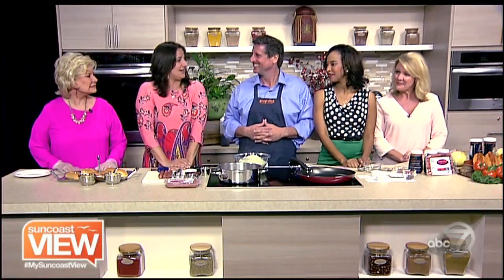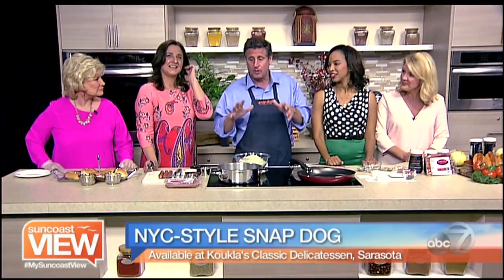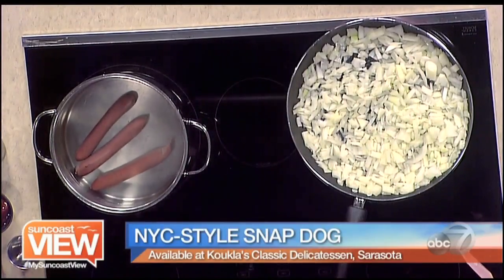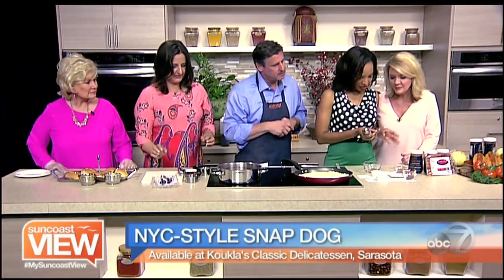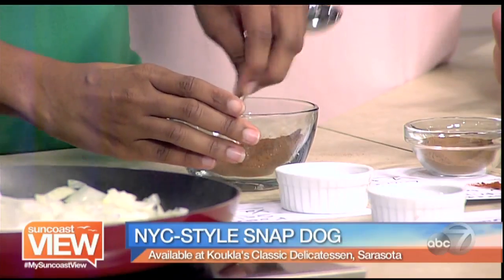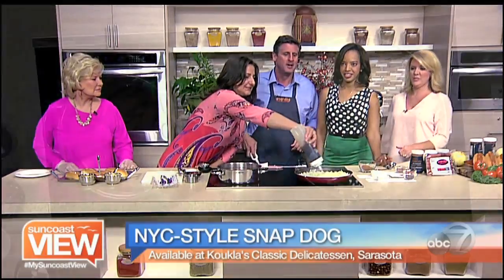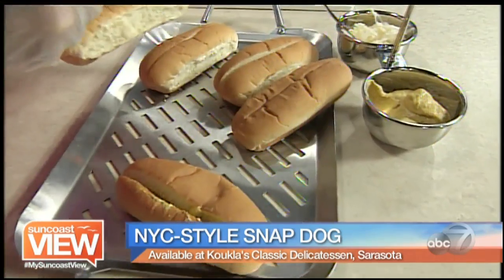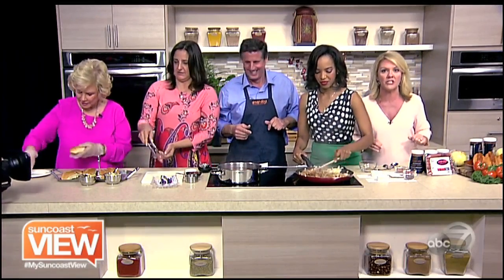NYC Style Snap Dog